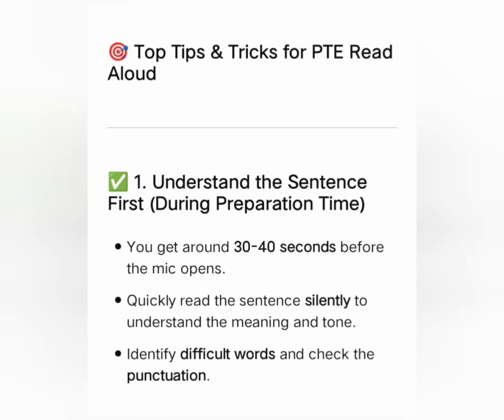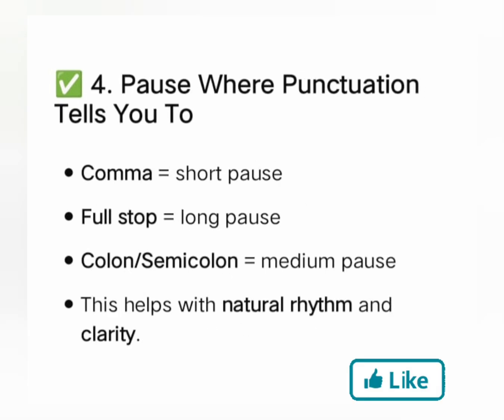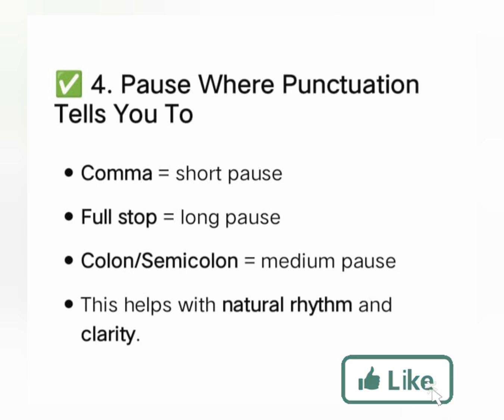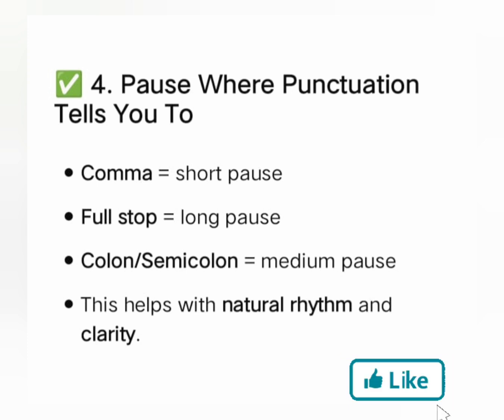PTE Read Aloud Tips and Tricks to get 90/90#pte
Master PTE Read Aloud – Tips & Tricks to Boost Your Score!
Struggling with the Read Aloud section in your PTE exam? In this video, I’m sharing powerful strategies, proven tips, and practical tricks to help you improve your fluency, pronunciation, and overall performance.

✅ What you'll learn:

How to prepare effectively for Read Aloud

Techniques to improve fluency and pronunciation

Real practice examples and solutions

Whether you're a beginner or looking to refine your skills, this video will help you move one step closer to your desired PTE score.

“PTE Read Aloud – Get 90!”

“Top Tips for Read Aloud”

“Score High in Read Aloud!”

“Avoid These Read Aloud Mistakes!”